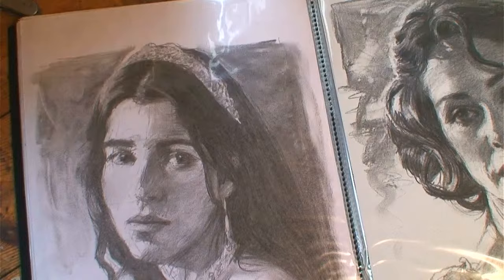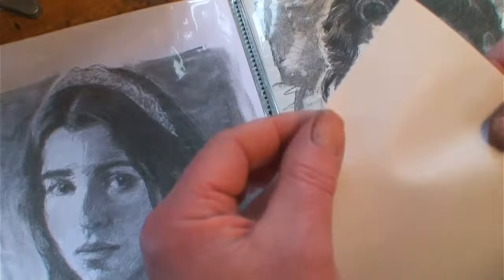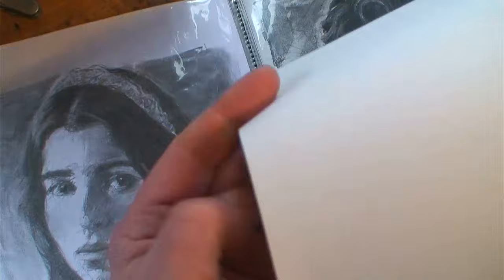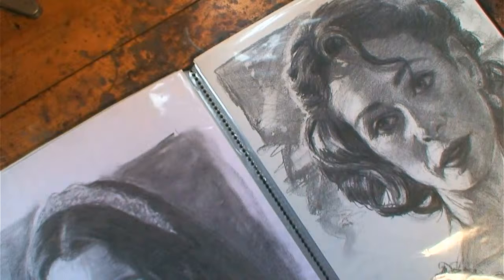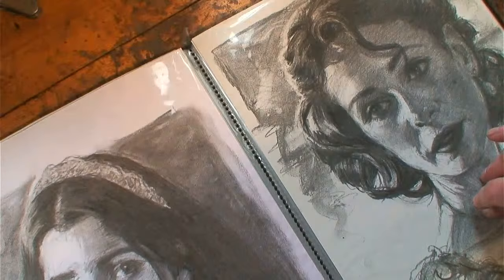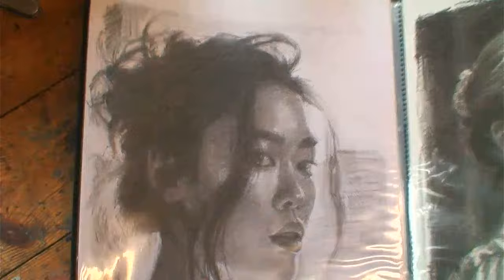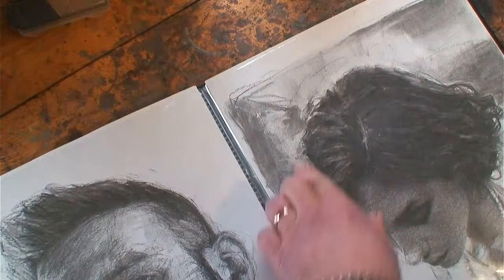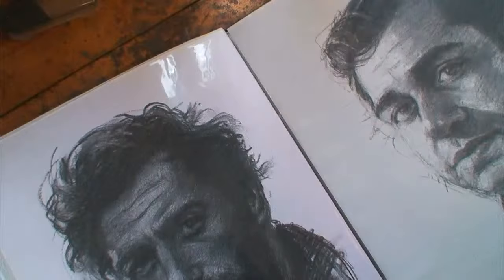Portrait Drawing in Charcoal - Paper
Lots of people ask me about paper so here's what I use...